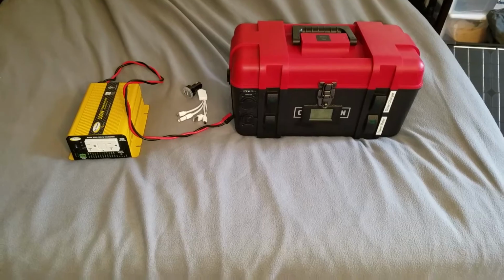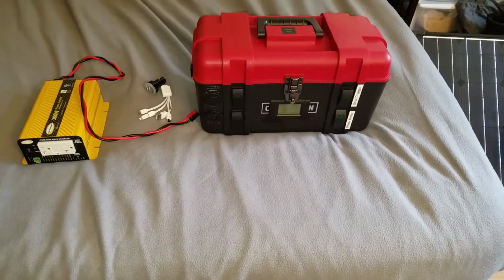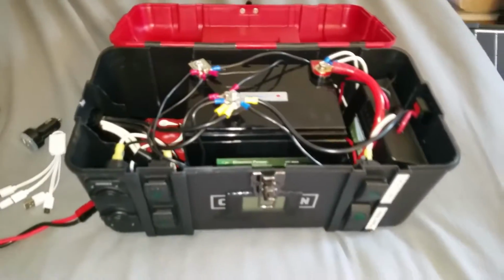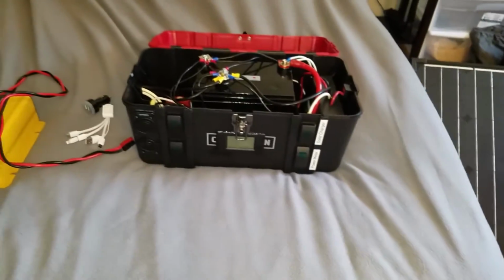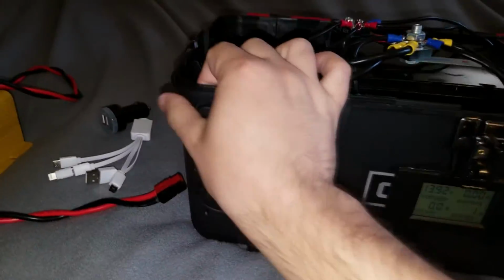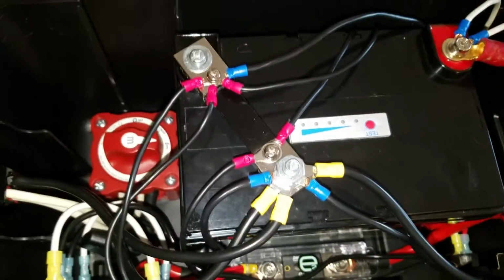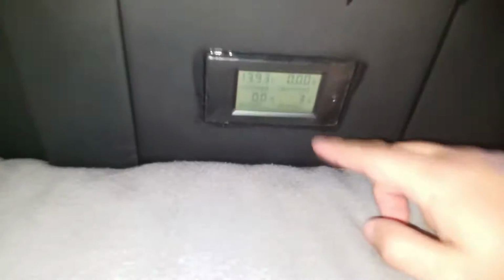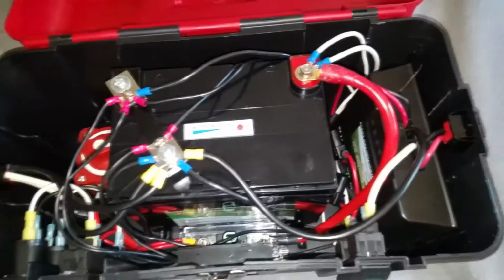Portable LiFePo4 Battery Box / Solar Generator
My attempt at a custom made LFP Battery Box.

Parts List...

Battery + Charger (The exact one I had has been changed, this is the replacement):

Solar Panel:

DC to AC Power Inverter:

Energy Meters (2):

I obtained the wire I used for free. It consists of mostly 10AWG and 12AWG to handle the maximum current loads I would pull.